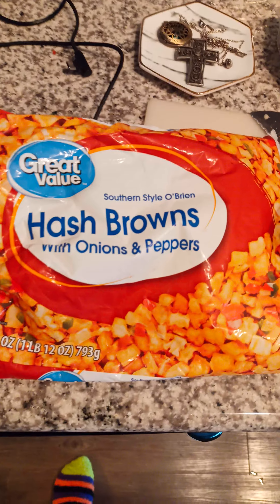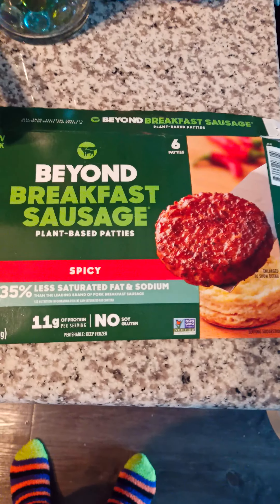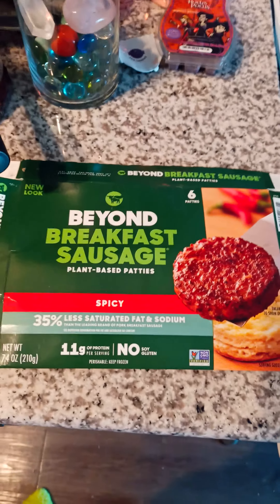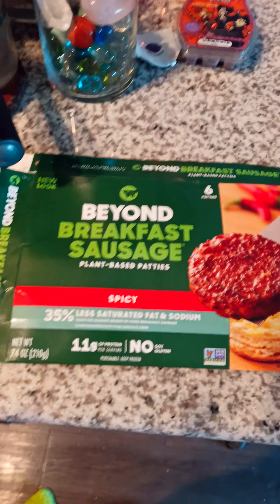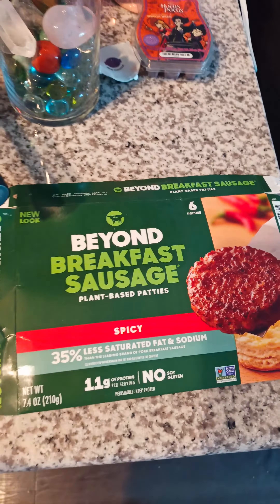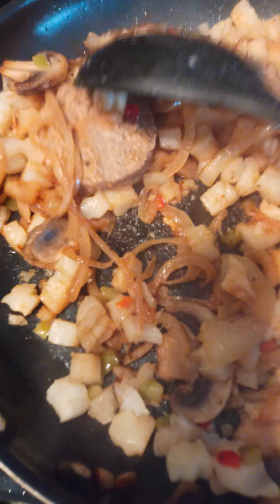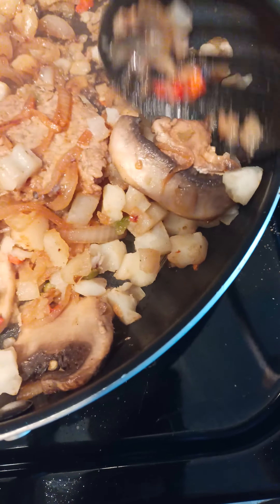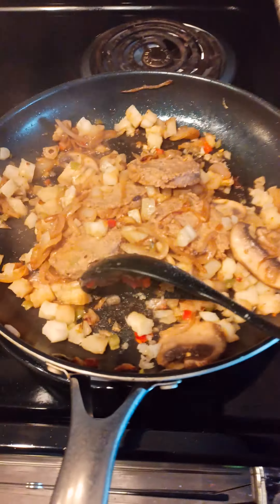easy vegan breakfast